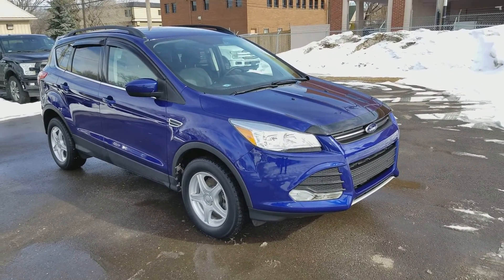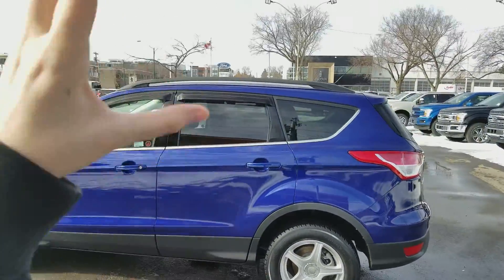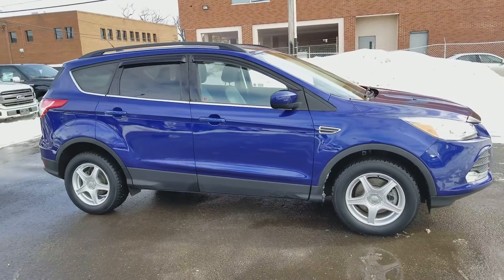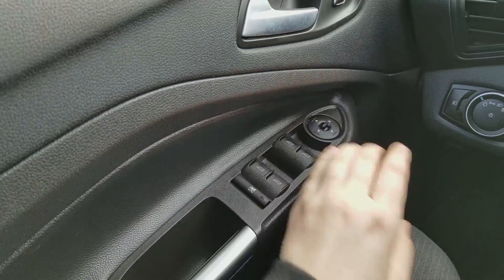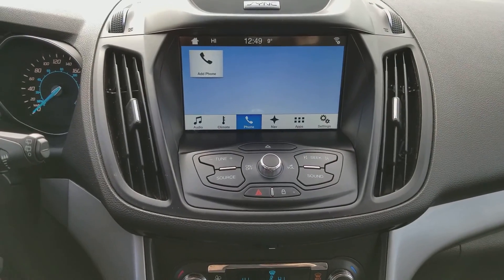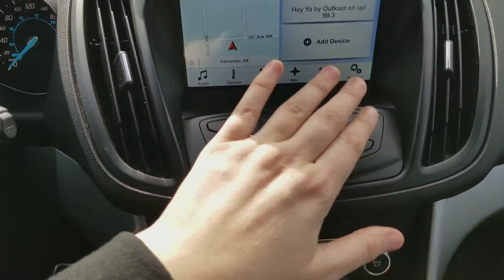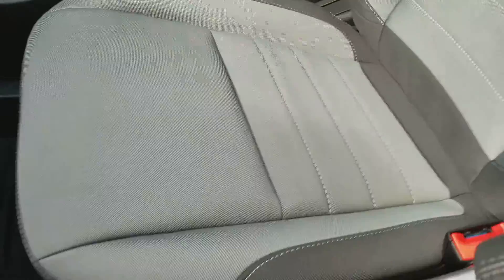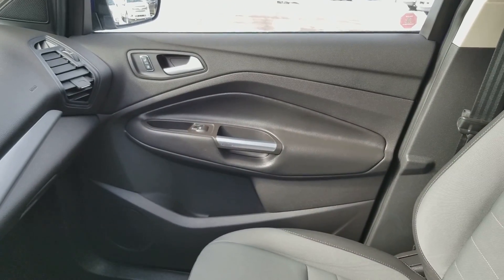2016 Ford Escape SE | Waterloo Ford Lincoln